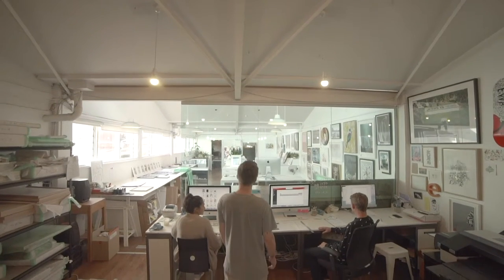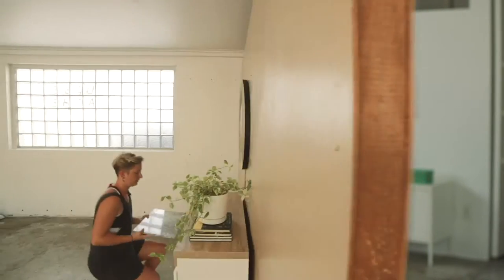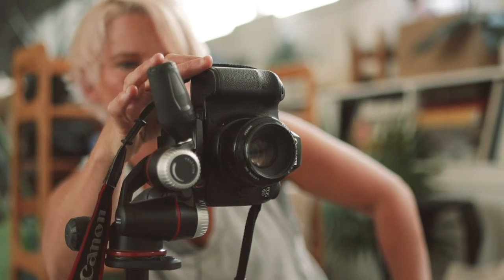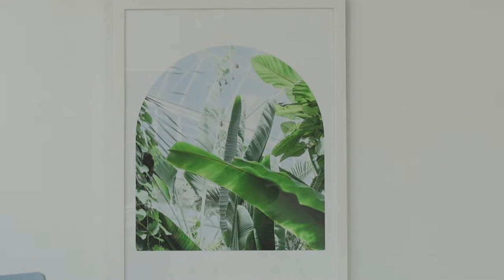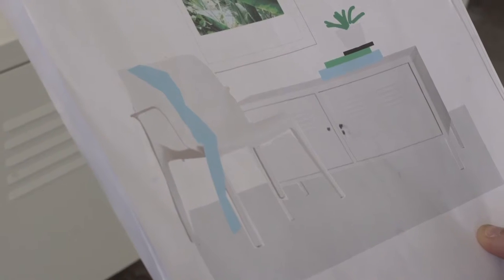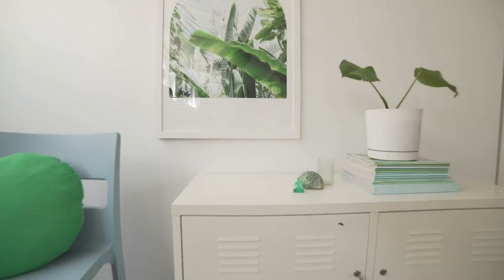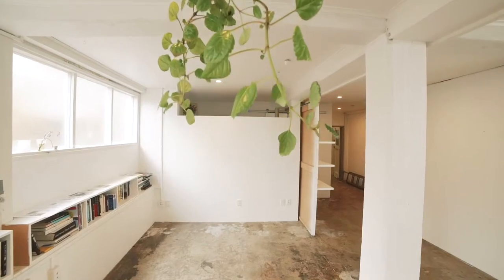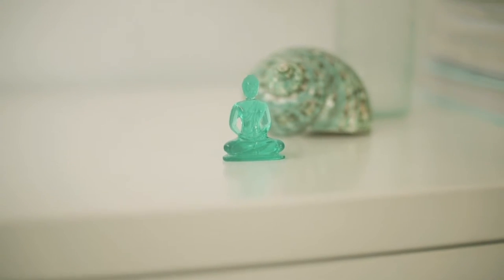Behind the scenes of a styled shoot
Come behind the scenes as we show you how we put together our styled scenes for art shop, Endemicworld